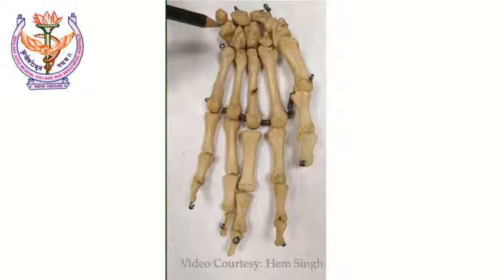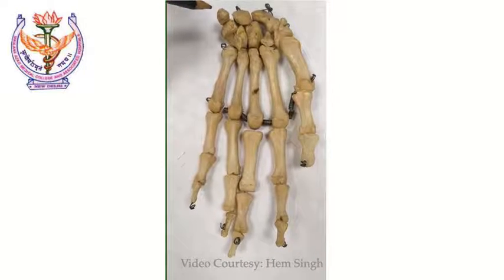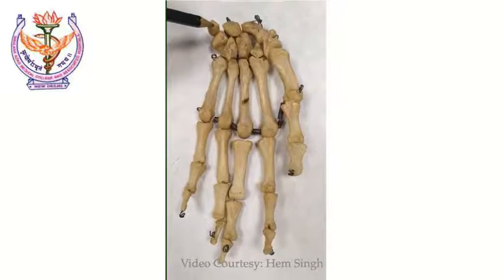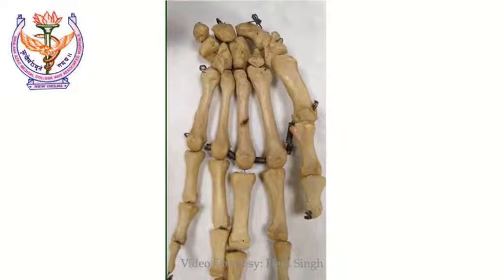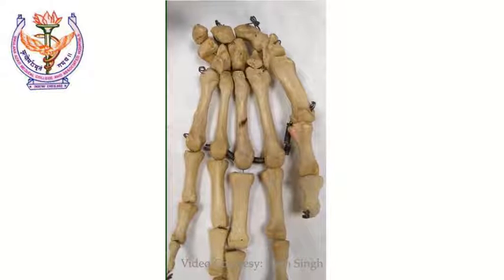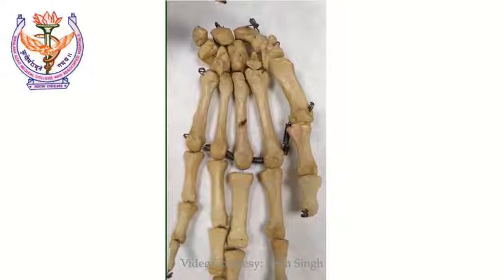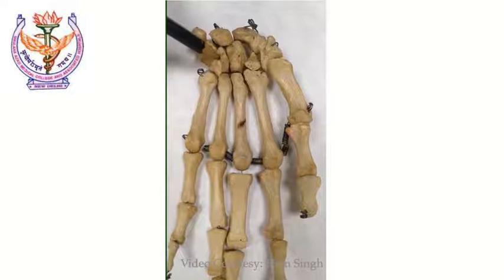Articulated Hand | General and Special Features | Upper Limb | ANATOMY